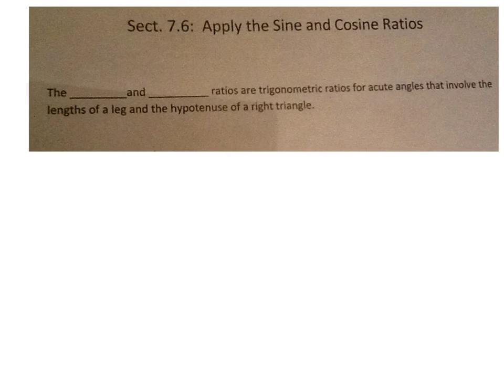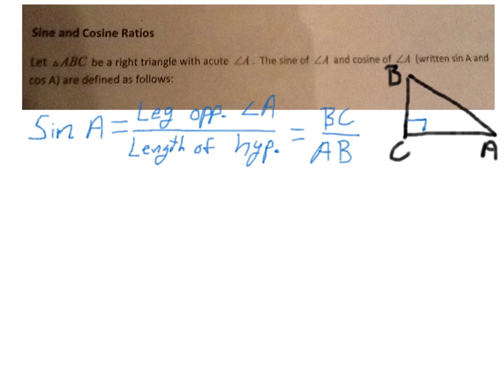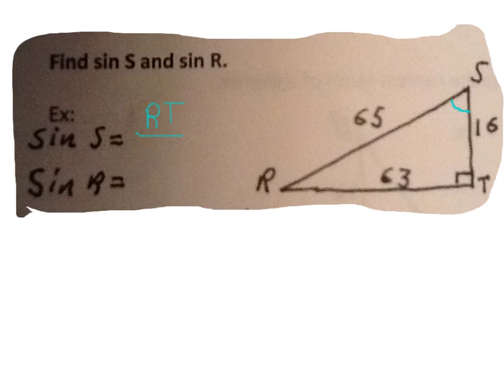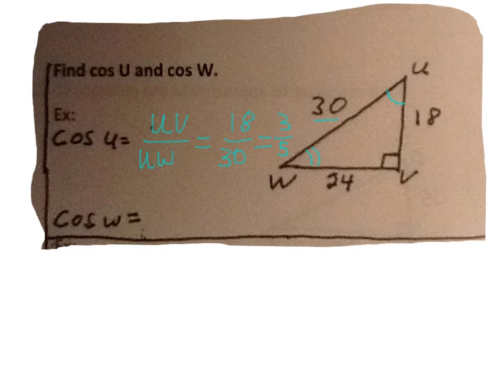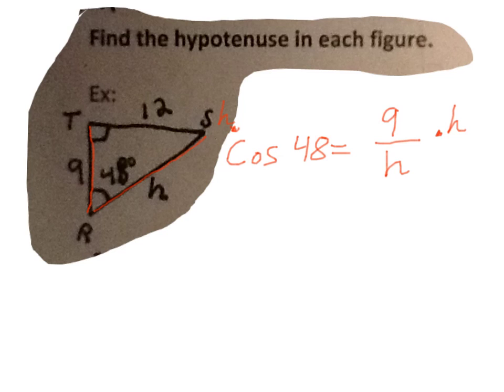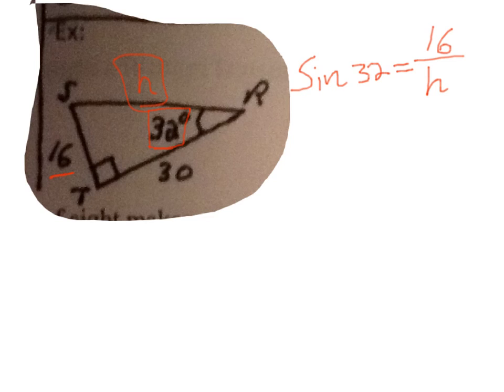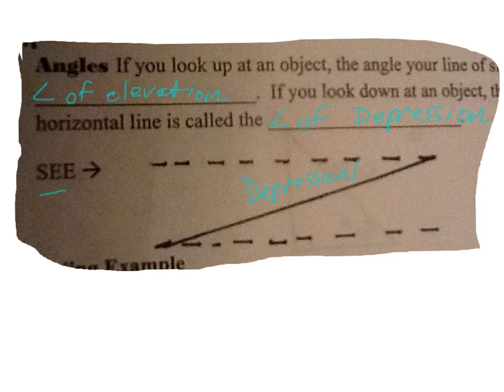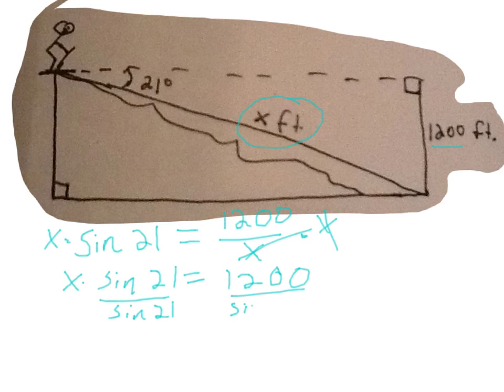Sect. 7.6 Lesson